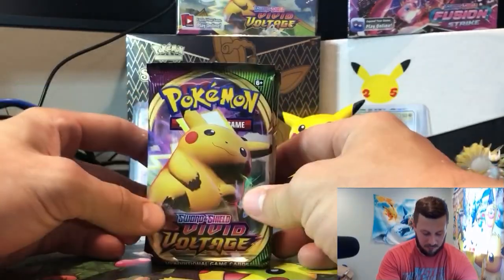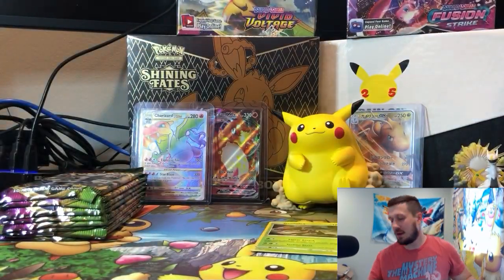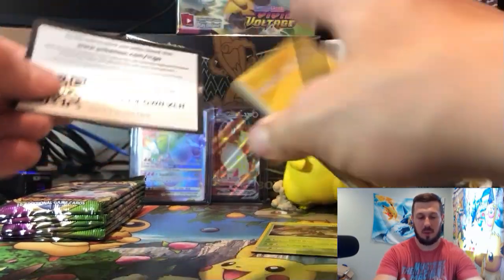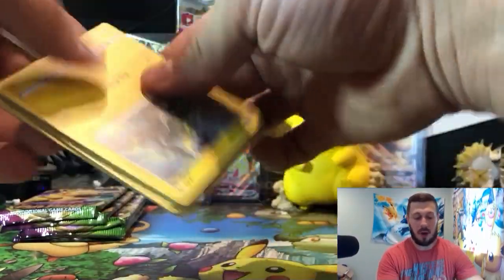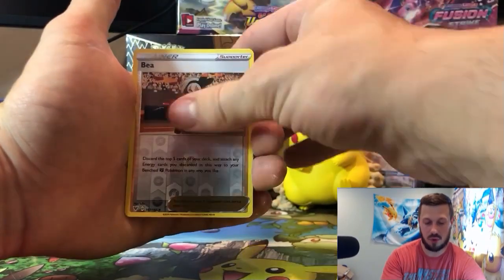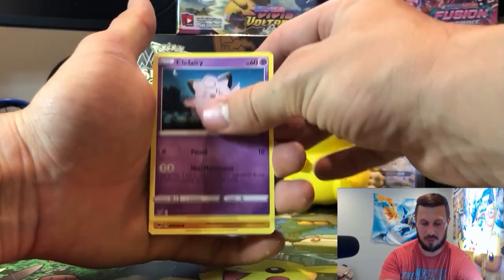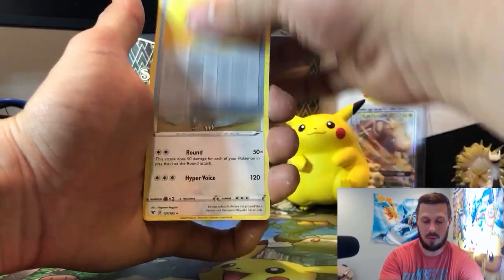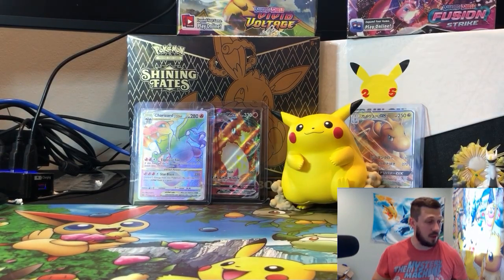New Pokémon Card Giveaway! I Just Couldn't Resist Going Back In! New Pokémon Card Giveaway!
Today were going back up against Vivid Voltage Again! We got some hits again!!!

Going forward we will be doing openings every Saturday(11AM EST) and Wednesday(2PM EST)!

If your comment is selected I will send that card to you completely free! The giveaways will run for one week after the video is posted.

Please consider joining the channel, we are only getting started!

Please consider following me on IG, TIKTOK, and Twitter where I also upload openings.